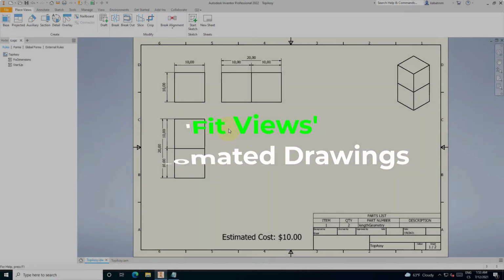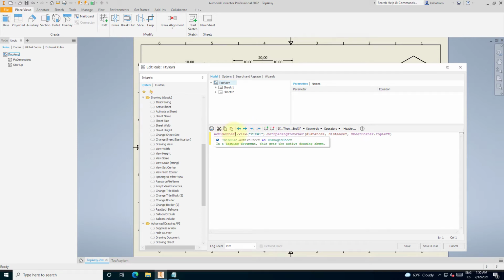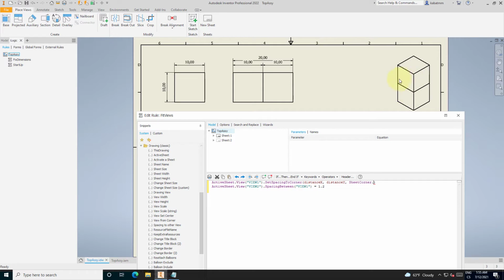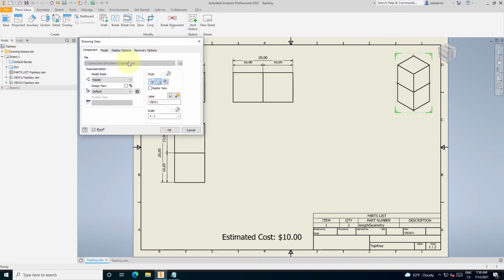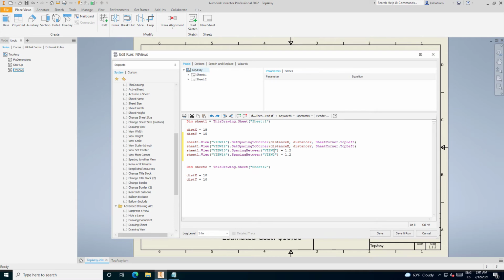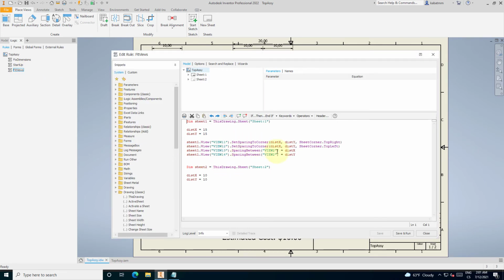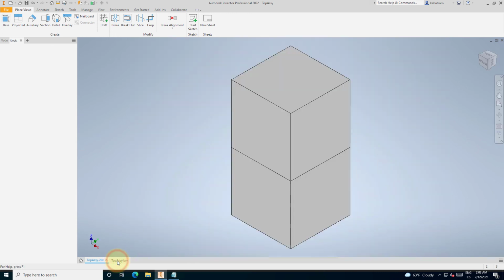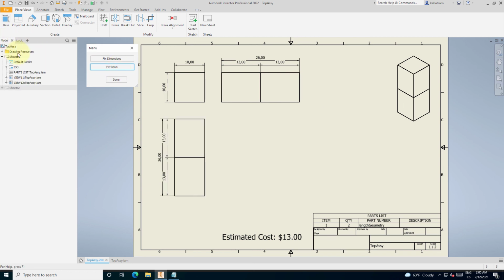Fit Views in iLogic Drawing (Autodesk Inventor)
How to Fit views in to drawing sheet in Autodesk Inventor iLogic drawing Tutorial.

TimeStamps:
00:00 Intro
00:38 Rule & Commands
02:40 Use commands
08:26 Testing
09:03 Extend Form
09:20 Recap
10:06 Outro